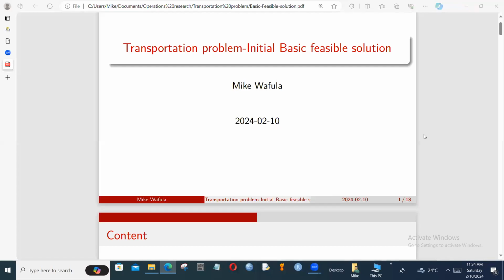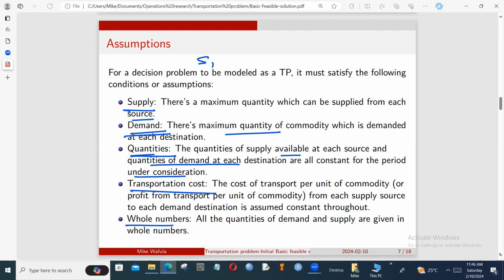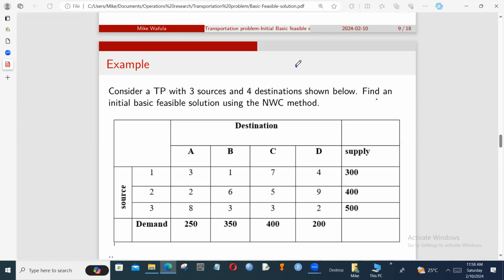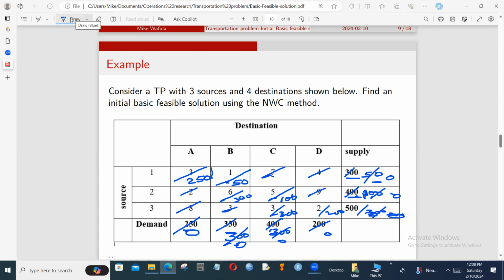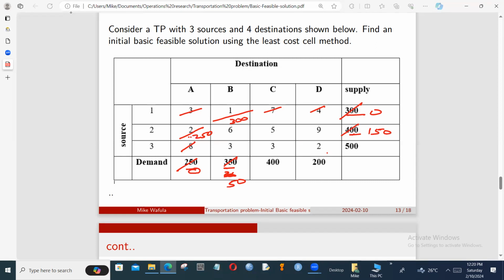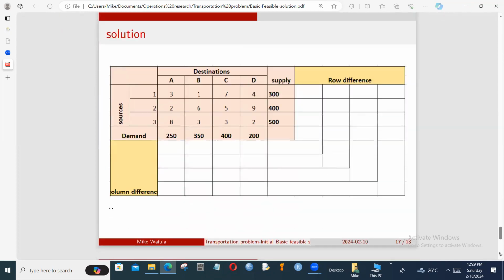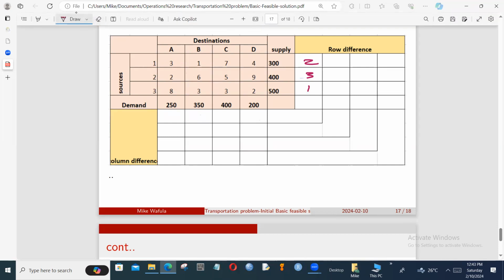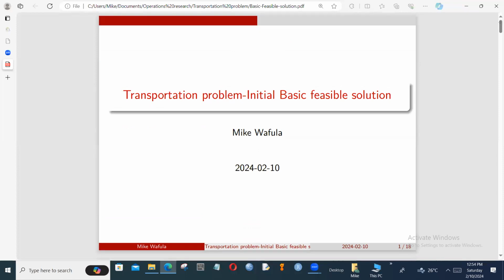Introduction to Transportation Problem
This lesson covers a brief description of the transportation problem, its layout and assumptions. The lesson also explores the various techniques of finding an initial basic feasible solution i.e the North West corner,  the Least cost cell as well as the Vogel's Approximation methods.